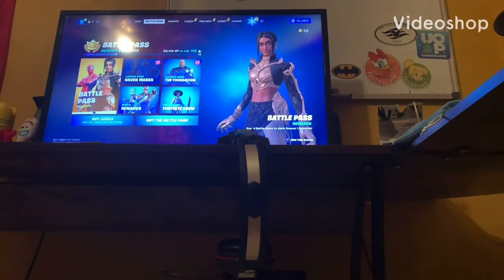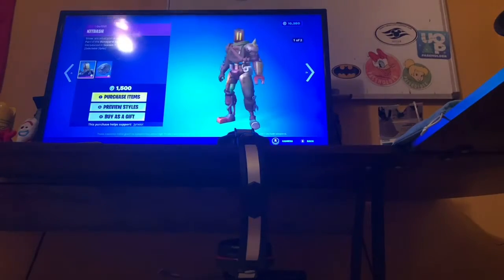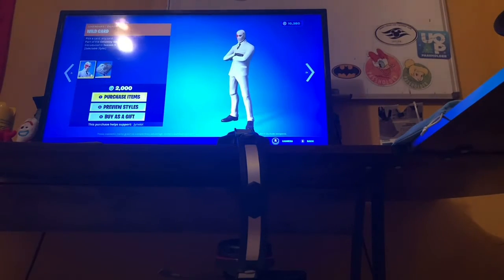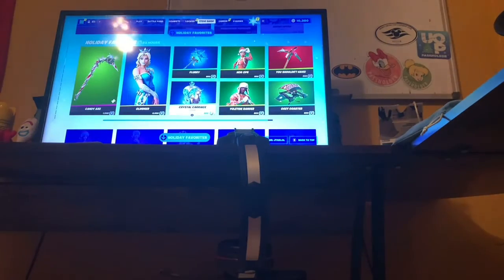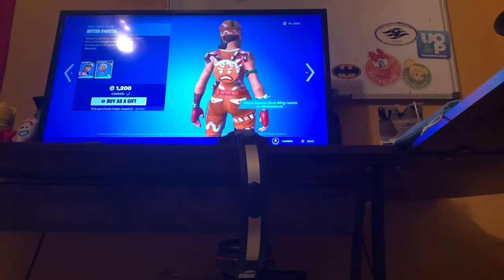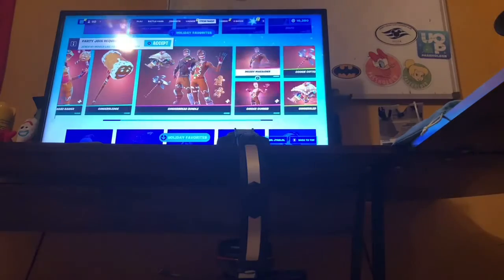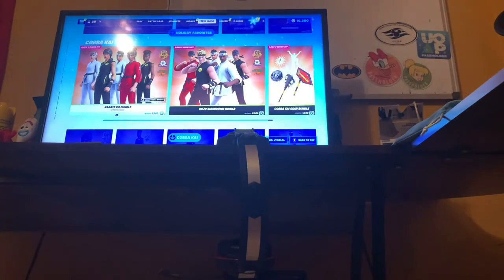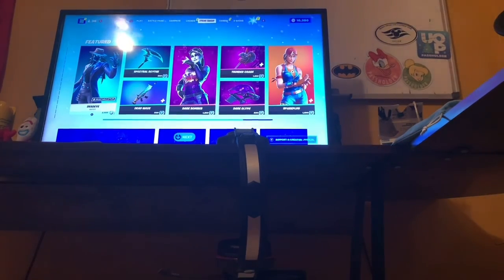Fortnite item shop January 2nd 2021 *NEW* holiday favorites